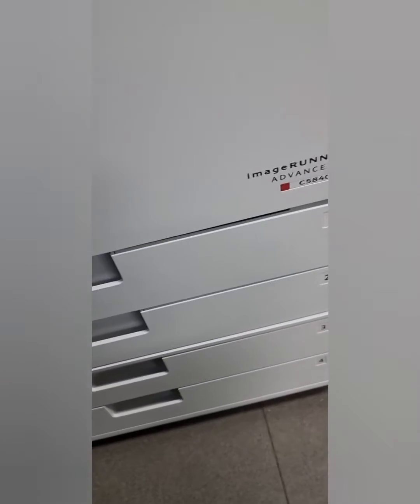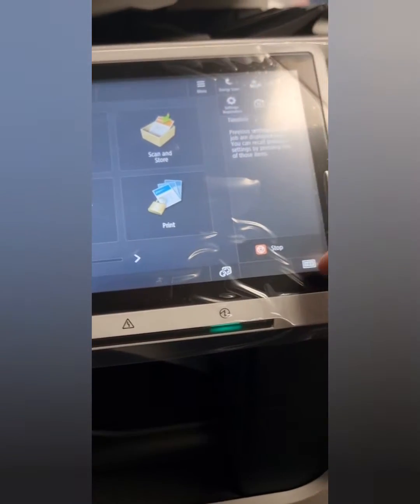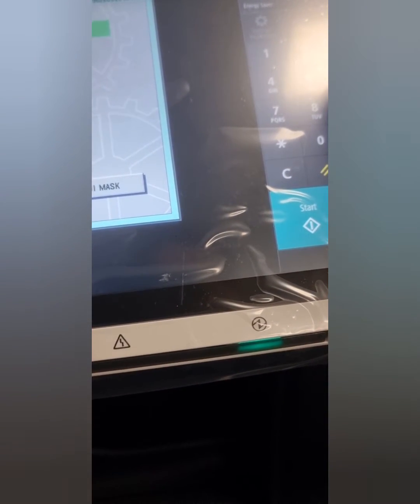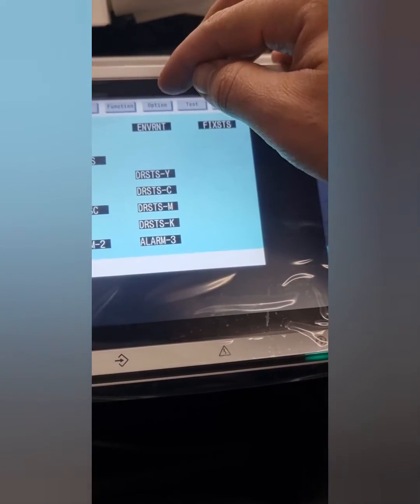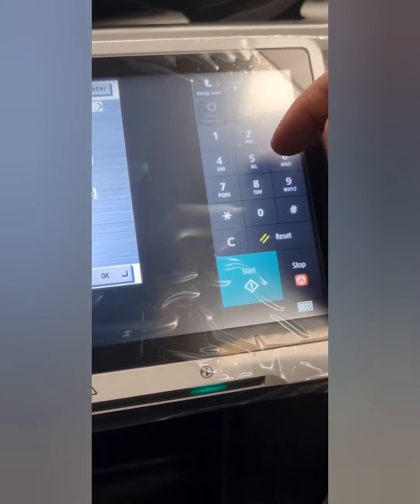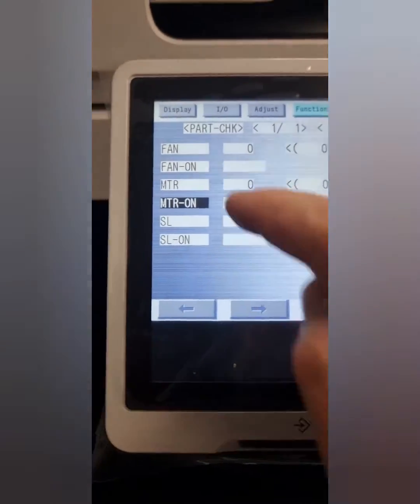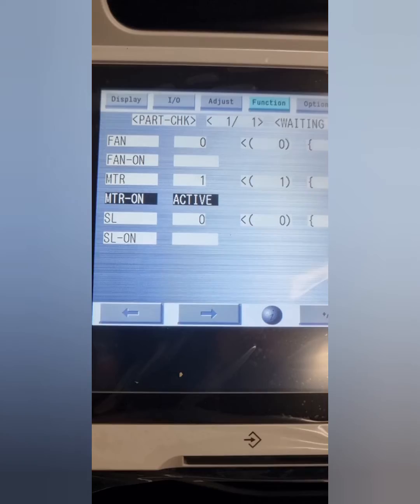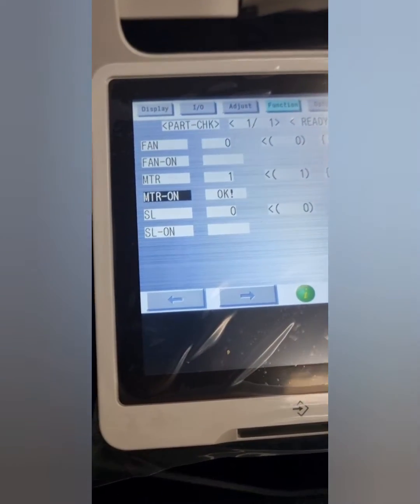Canon printer dxc5840i motor check from service mode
the printer in the video that was brand new machine out the box whe  you copy/ print makes g some noise steps I did follow to find the noise

1st go to the service mode. You can check that in the video

2nd from the service mode, go to the check motors you have 45 motors to check

3rd you will ask me how to know every number which motors,you open the services manual
it's showing you every single motors

4th if you find which one maybe dose need some oil or lubricate with wd40